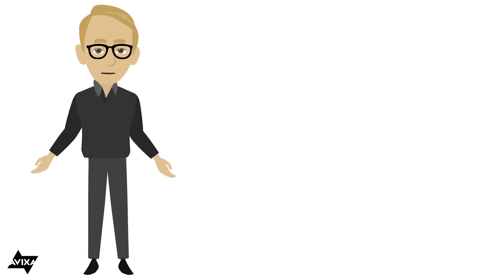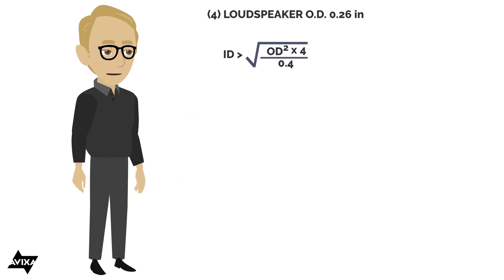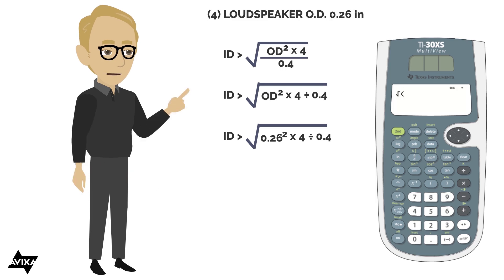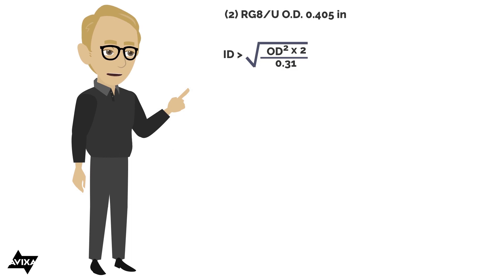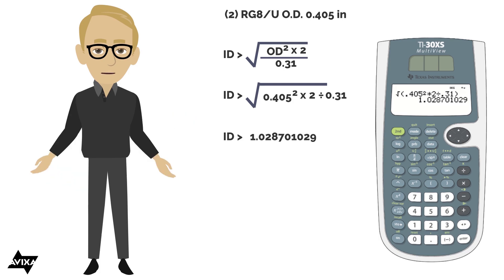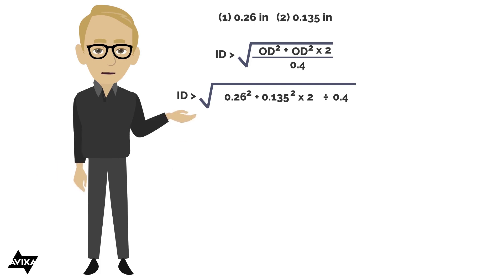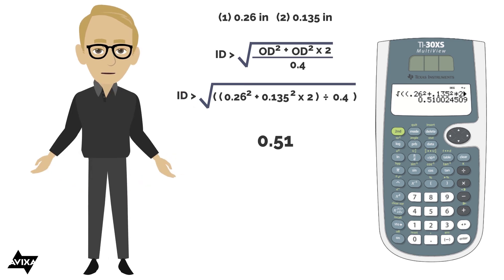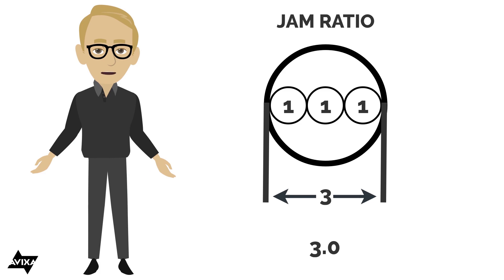Calculating Conduit Capacity and Jam Ratio for Your AV Installation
Tom Kehr, AVIXA Senior Staff Instructor, teaches how to calculate the correct size of conduit for your AV installation.